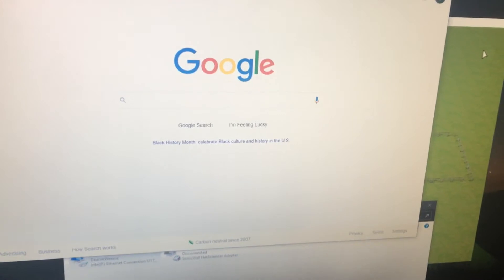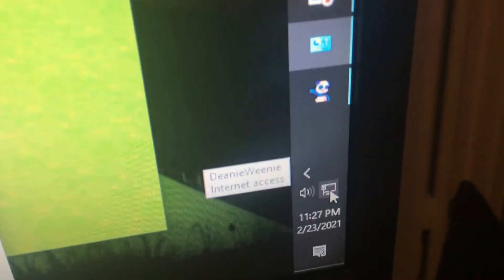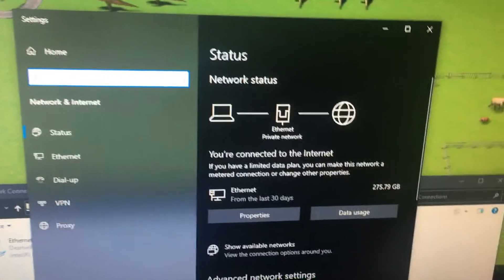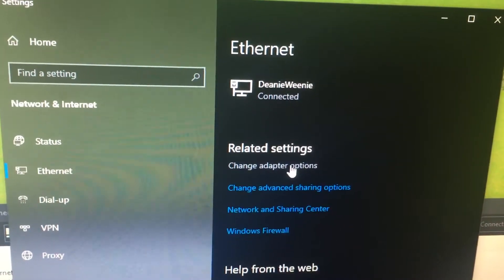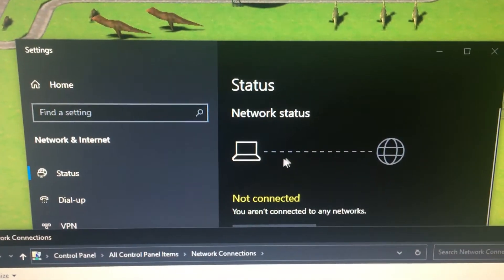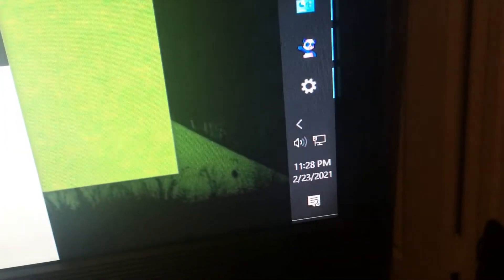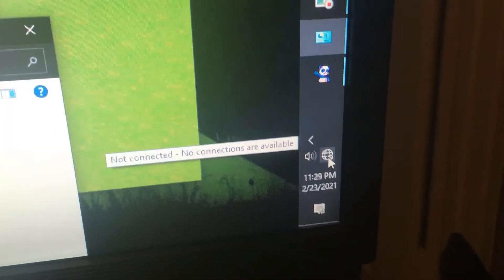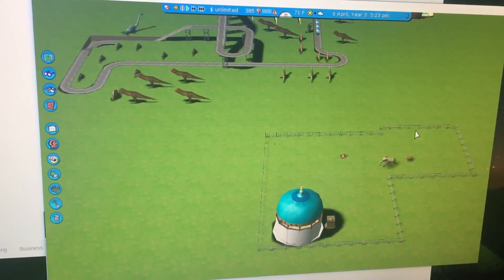Disable Ethernet internet adapter on windows 10 PC through taskbar icon sort of. Just because I can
This video sort of shows how you can turn off the ethernet/wired internet on your windows 10 machine.

Why did I make this..?  Well, I wanted to test some stuff offline.  Namely RCT3 if it works when there is no internet (because it runs off of steam).

Needless to say, I'm doubtful this will help anyone.. but well.. this is youtube and I can make and post any videos I want.  If it helped.. glad to help out!